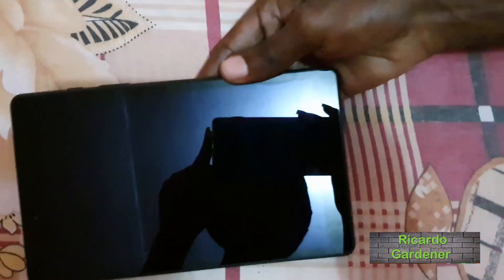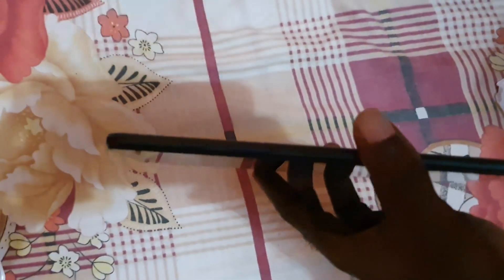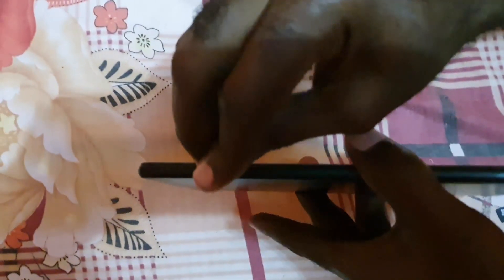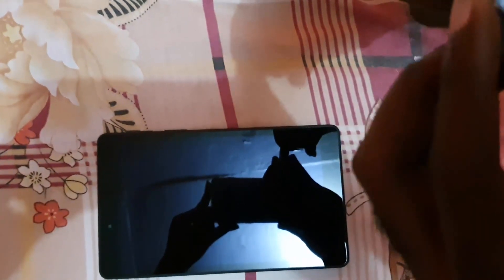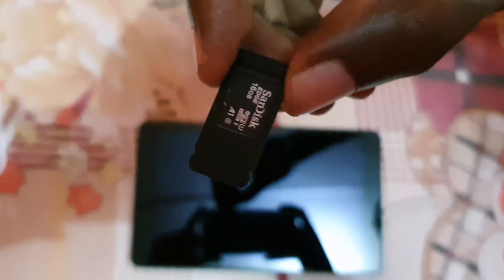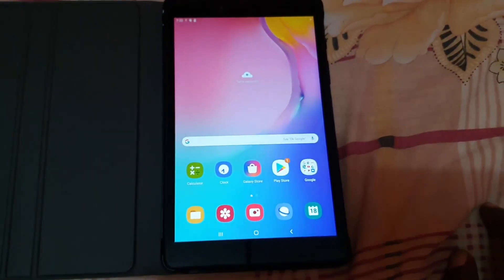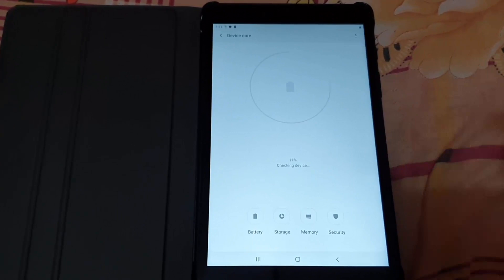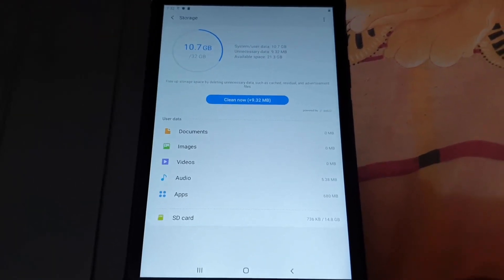How to Install Memory Card in Galaxy Tab A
Learn How to Install Memory Card in Galaxy Tab A and extend your storage capacity of your device. Step by step details including how to check after installing if the MicroSD card has been detected.